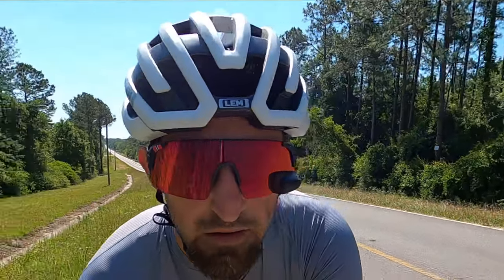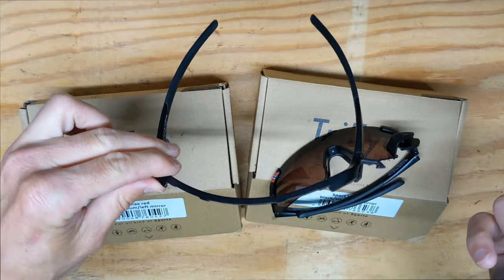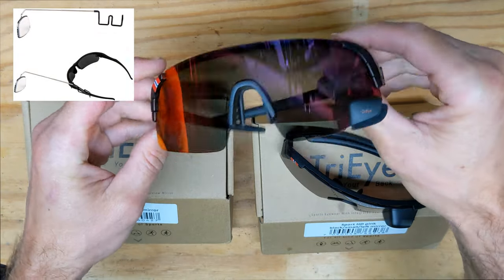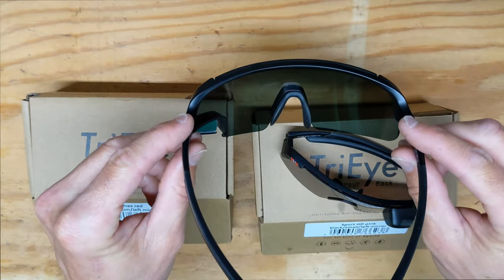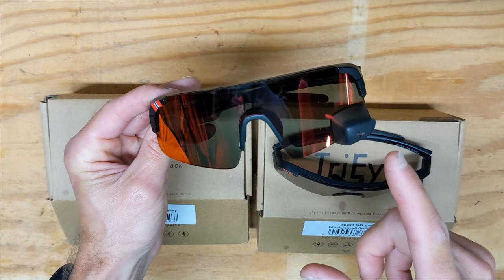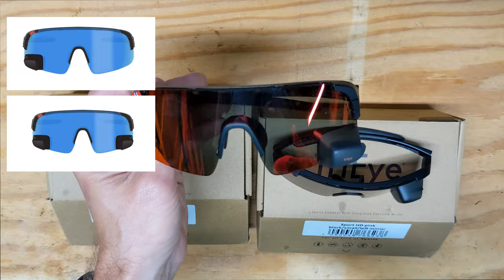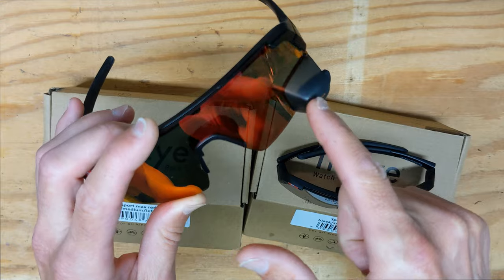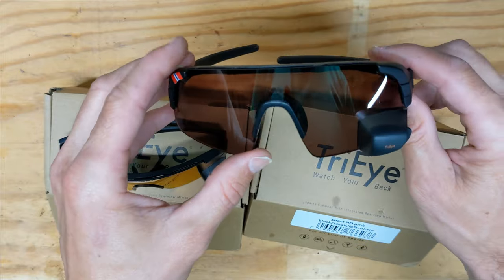The Sunglasses Every Cyclist Should Own | TriEye Mirror Sunglasses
In this video I review the TriEye Sunglasses that have a built in mirror. Could this revolutionize what cyclist wear when riding their bike?